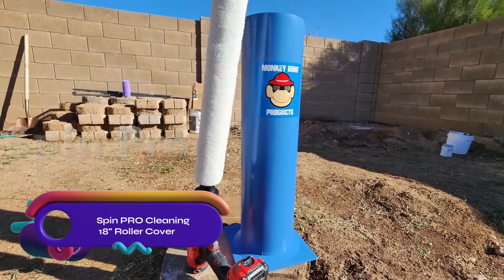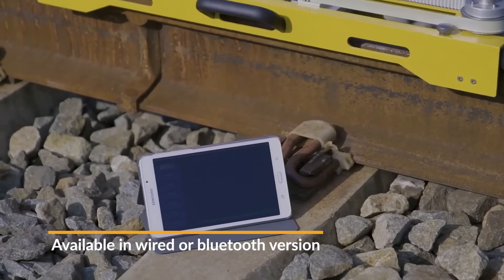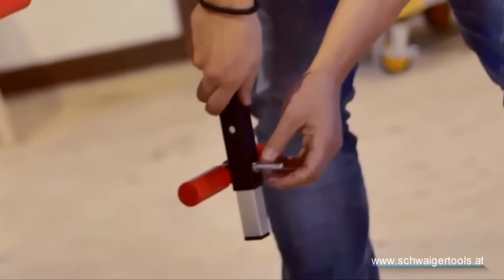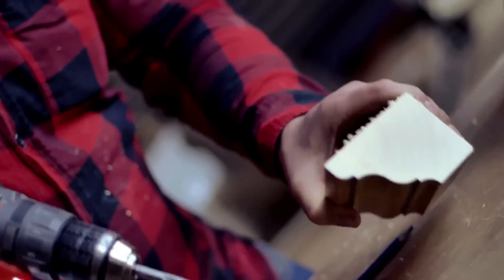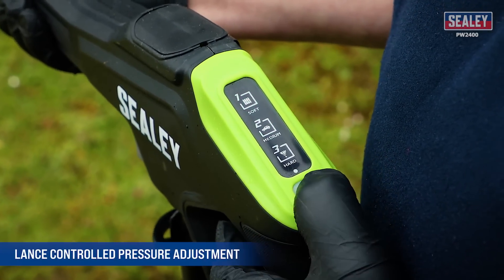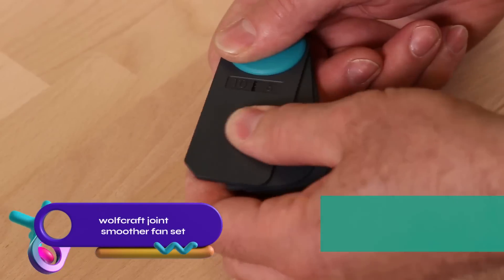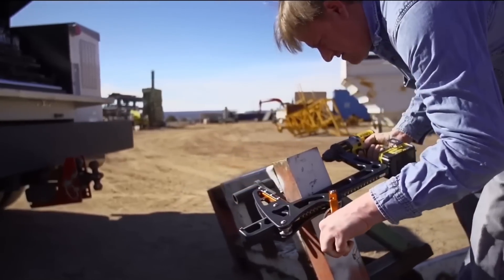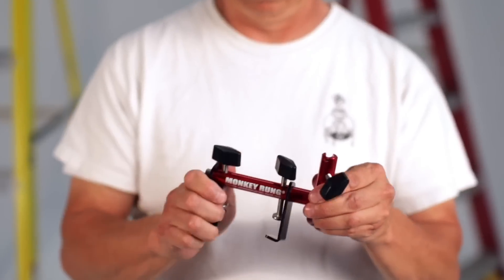These Coolest tools are brilliant award winners ▶ 63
Links:
Spin PRO Cleaning 18” Roller Cover

Werner - Work Platform - Adjustable & Linking Pro Platform

Rapidrill SLIM - The Mobile Drill Press

Monkey Klamp Ladder Tool Holder